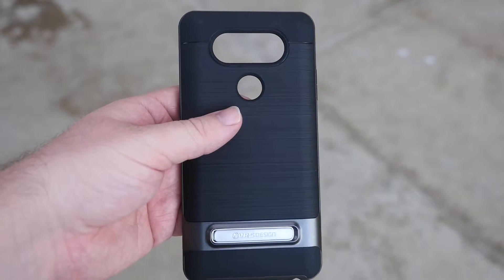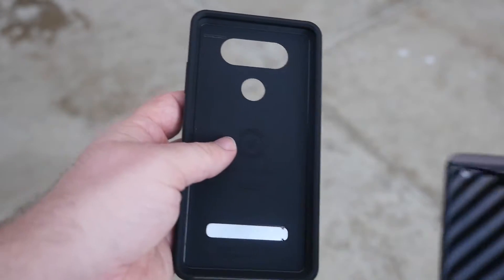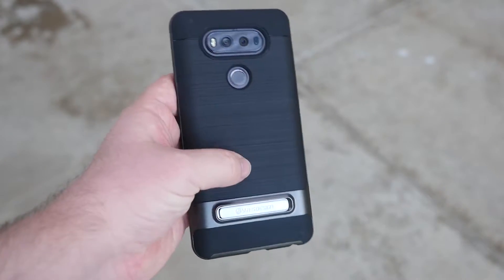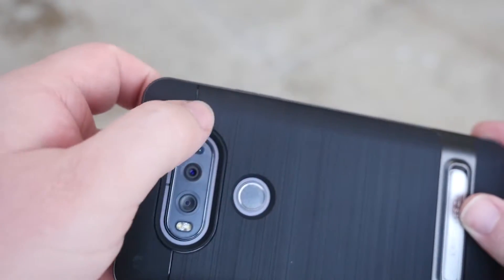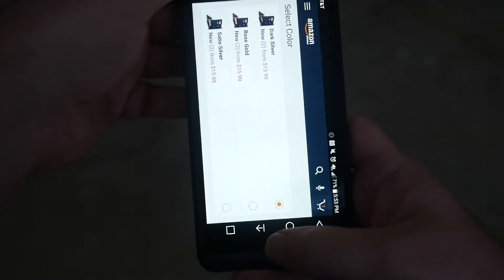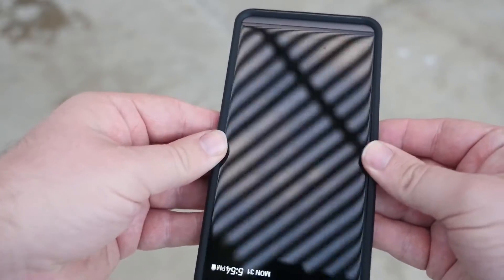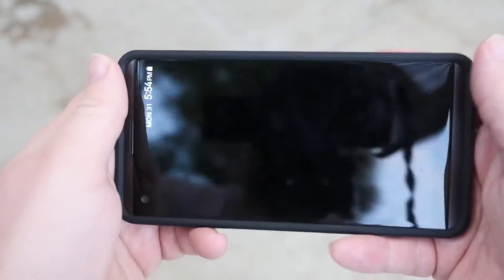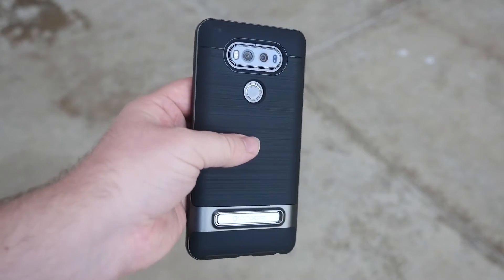LG V20 VRS High Pro Shield Case REVIEW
USA Amazon LG V20 VRS High Pro Shield Case
UK Amazon LG V20 VRS High Pro Shield Case
Canada Amazon LG V20 VRS High Pro Shield Case